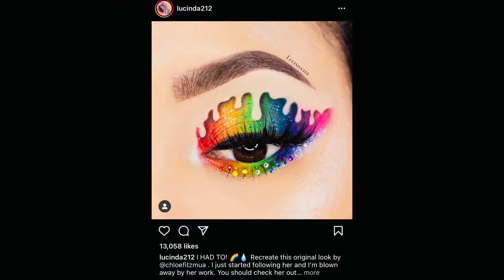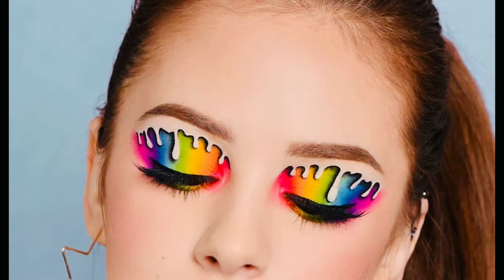INSTAGRAM inspired - DRIPPING RAINBOW eye-look recreation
Instagram has unique and interesting eye looks that are difficult to re create but In this video I tried recreating an Instagram inspired eyelook which is the DRIPPING RAINBOW EYELOOK

❤️ Jagriti ❤️